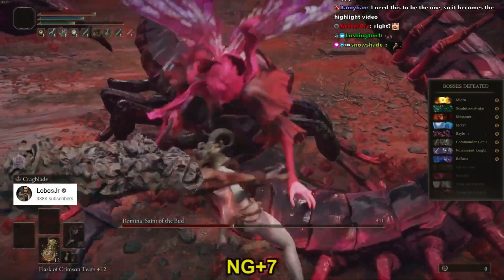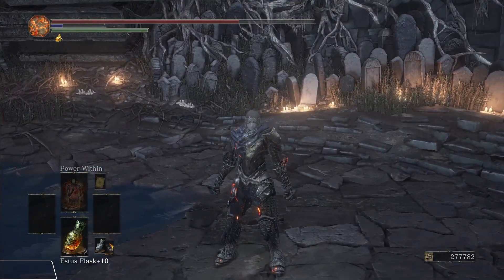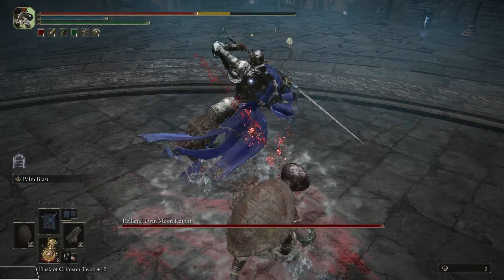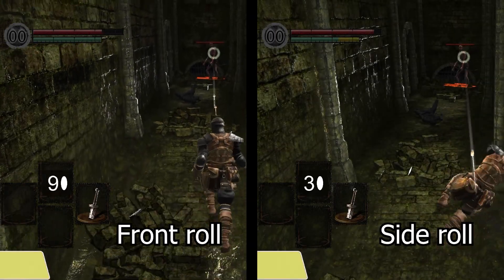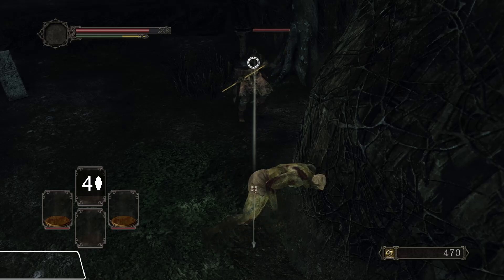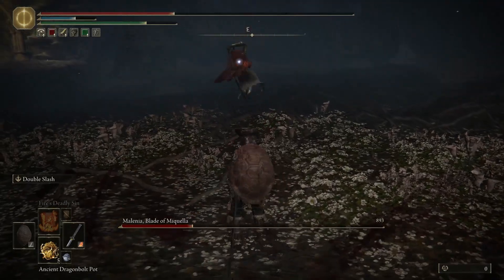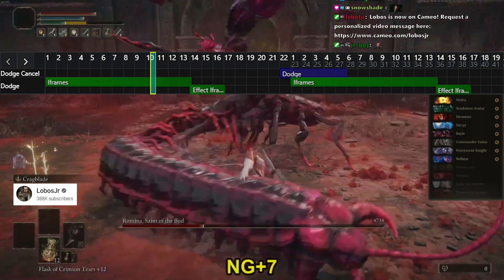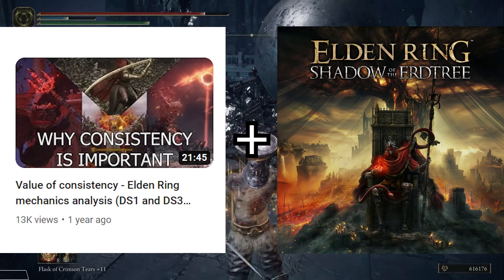Dodgeroll input lag analysis (From Dark Souls to Elden Ring)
Not a proper "analysis" of a mechanic as a whole, but rather a clarification on some stuff I've seen people be confused about.

Content:
00:00 - Intro
01:15 - Falling edge delay basics
02:59 - Different approaches to dodge trigger
05:25 - Frame zero vulnerability
06:04 - Dark Souls 2 delayed stamina tick
07:13 - Input buffer and cancel windows
08:48 - Chaining multiple buffered rolls
09:19 - Analyzing the intro clip
09:48 - Framerate testing
10:28 - Outro